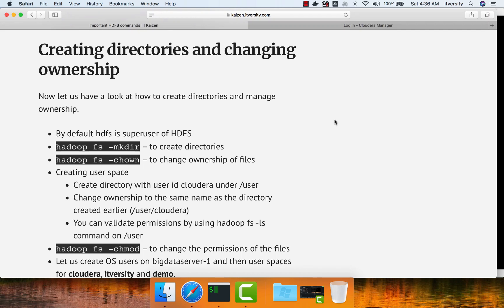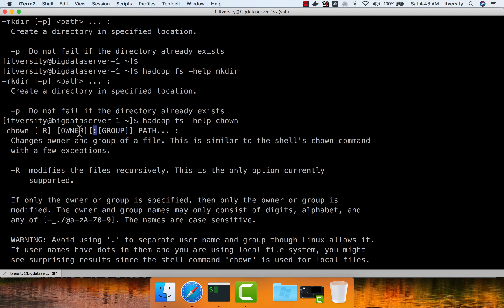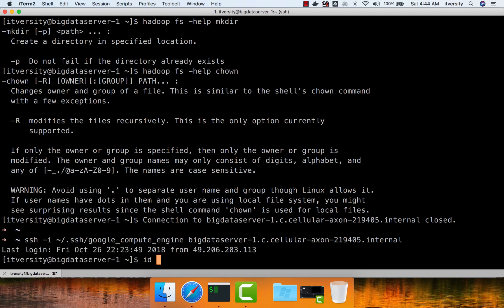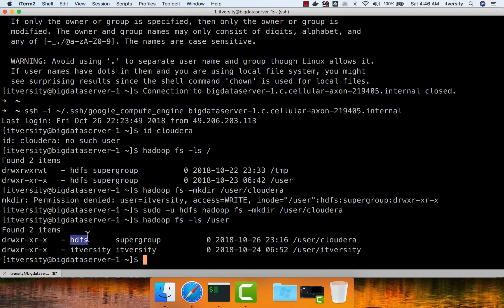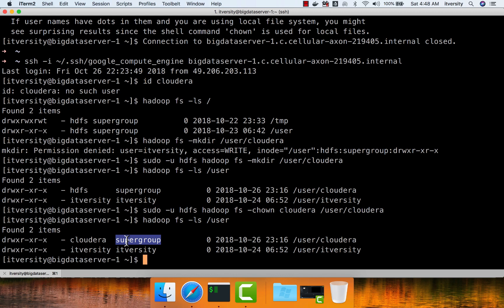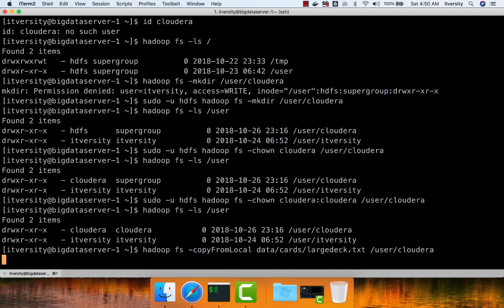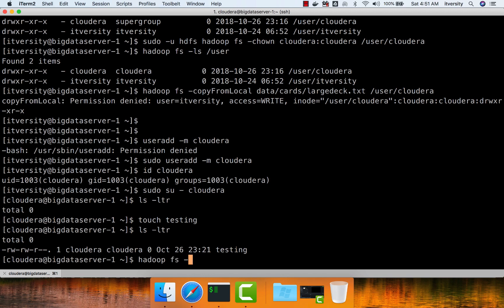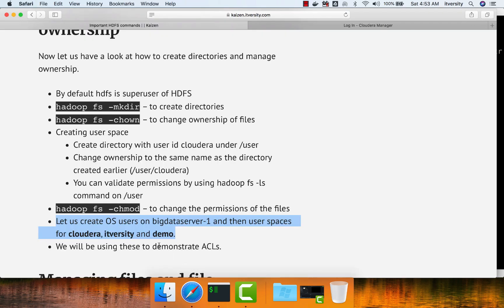Cloudera Administration - HDFS Commands - Creating Directories and Changing Ownership